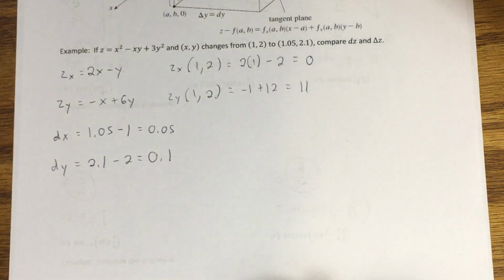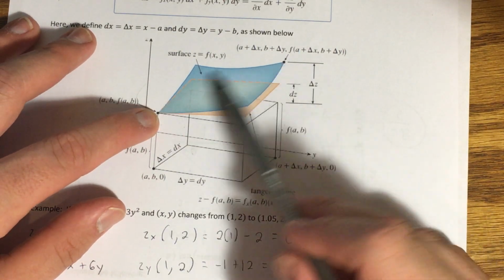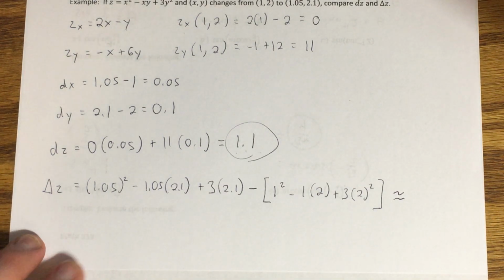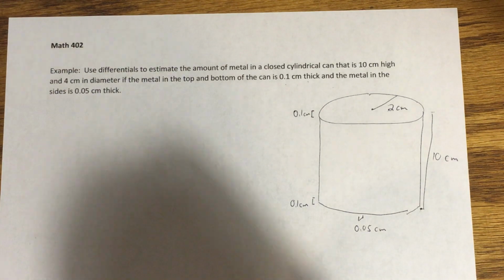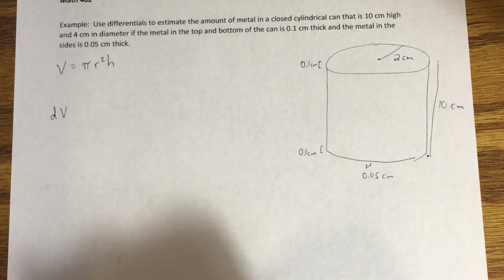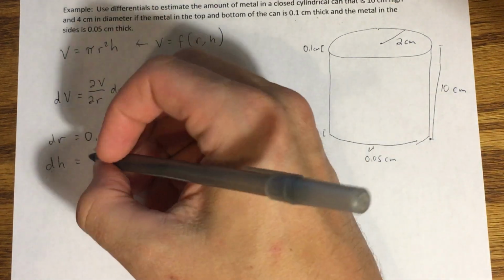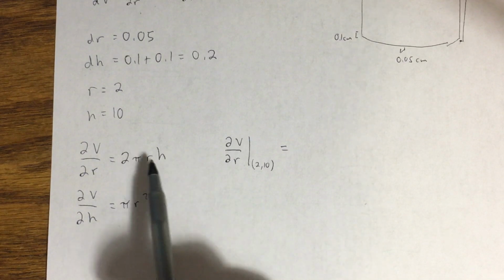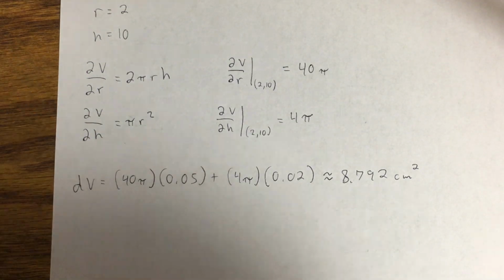14.4 - Tangent Planes and Linear Approximations (Part 2)